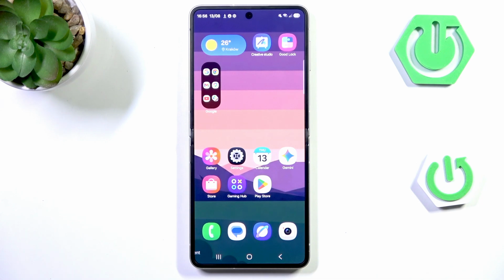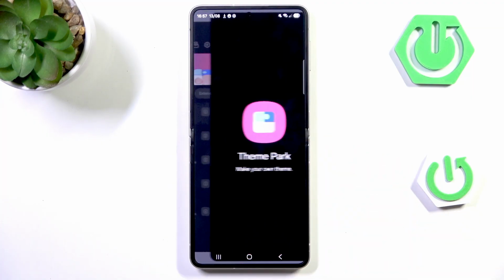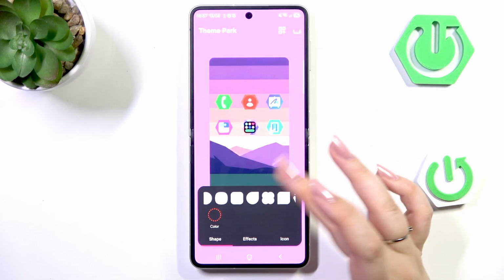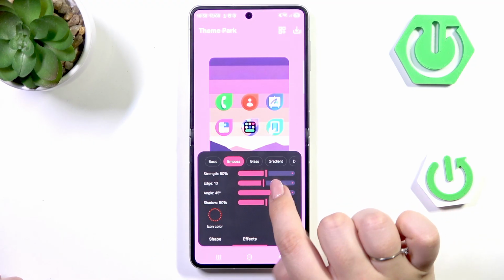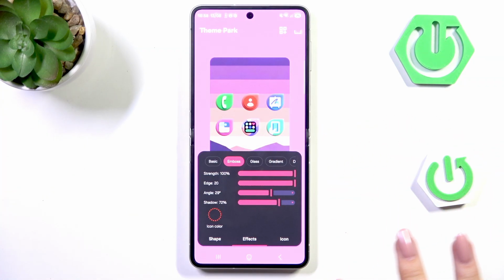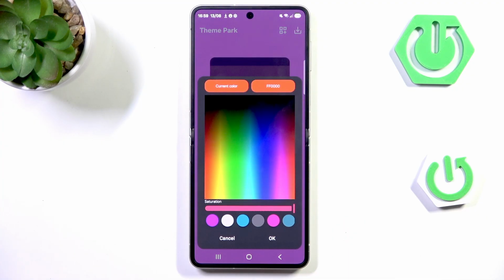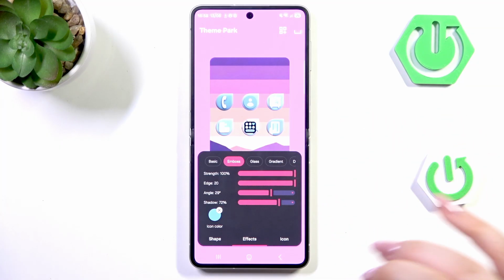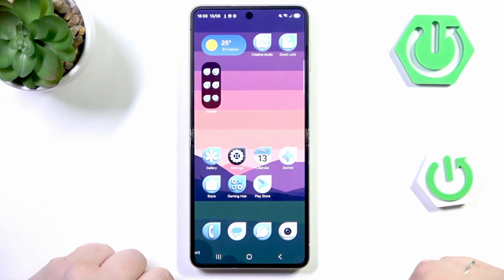How to Create 3D & Embossed Custom Icons on Samsung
Want to give your Samsung icons a custom 3D or embossed look? In this video I show you how to do it using the Good Lock app. You'll start by downloading Good Lock from the Play Store or Galaxy Store, then open Theme Park and tap Icon → Create New to access the Shape, Effects, and Icon sections. Under Effects, select the Embossed effect to apply shadows that create a 3D appearance, and adjust strength, edge, angle, and shadow visibility so you can control how defined the look is. You can also change the main color for all apps via Icon Color and adjust saturation before saving the pack with an alphabetical name and applying it immediately.

How to create 3D icons on Samsung device?
How to make embossed icons on Samsung device?
Can you customize icon color in Good Lock on Samsung device?

0:00 Intro - creating 3D embossed icons on Samsung
0:07 Downloading Good Lock app from Play Store
0:20 Opening Theme Park module in Good Lock
0:30 Creating a new custom icon pack
0:50 Selecting the embossed effect for icons
1:12 Adjusting shadow strength and edge blur
1:55 Changing icon colors and saturation levels
2:30 Saving the custom icon pack with a name
2:47 Applying the saved 3D icon pack
2:59 Outro - like and subscribe for more